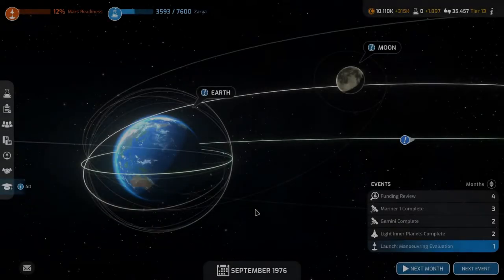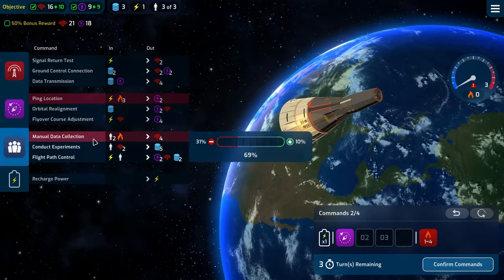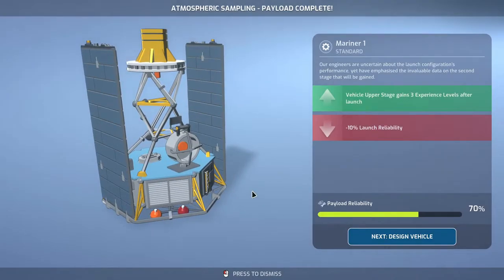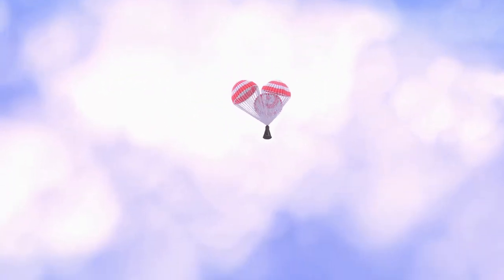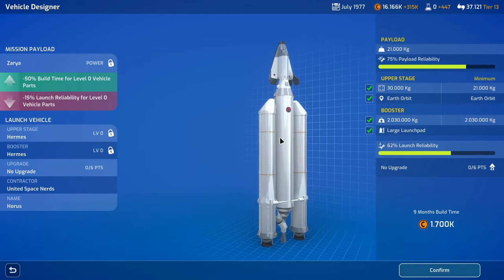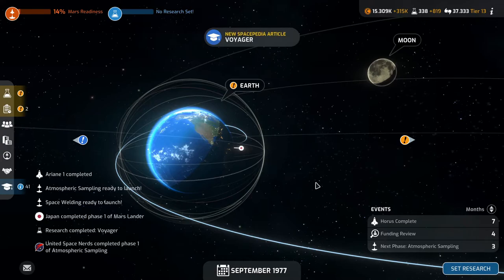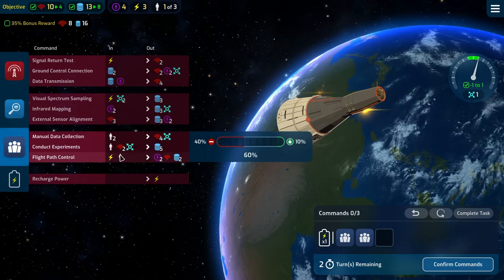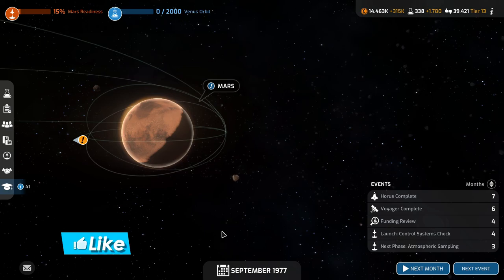Mars Horizon Gameplay Ep16 | Request Missions